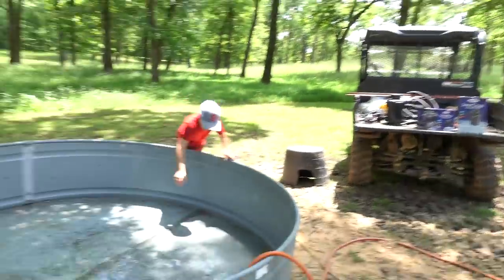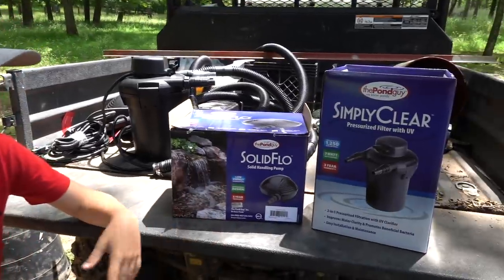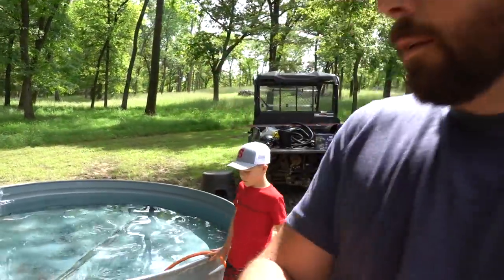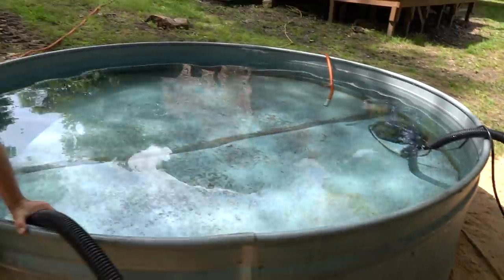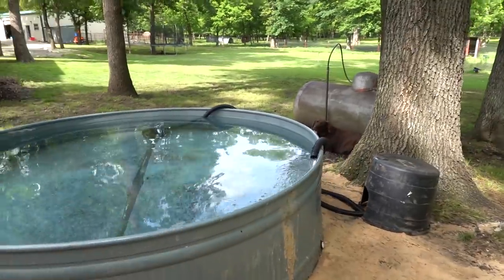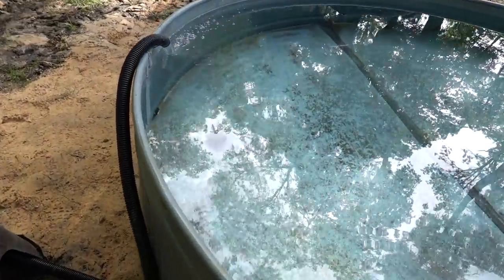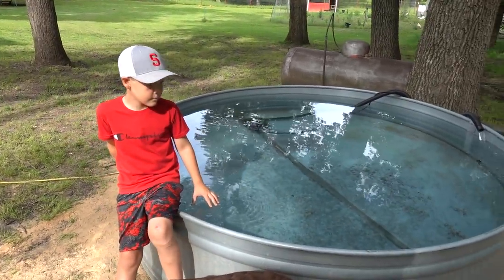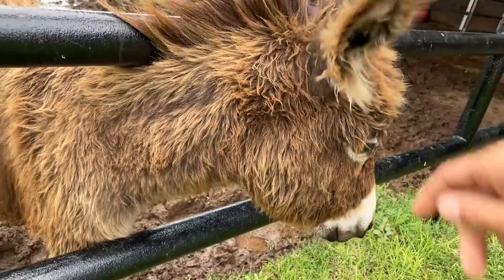DIY Stock Tank Fish Pond Build!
SimplyClear Pressurized Filter
The Pond Guy SolidFlo G2 Pump

Canon M50